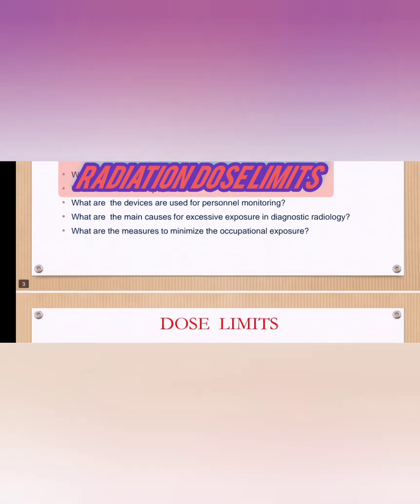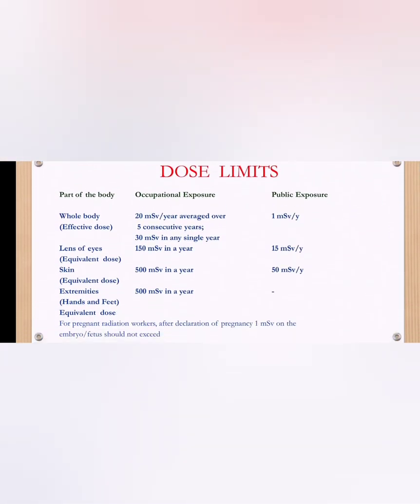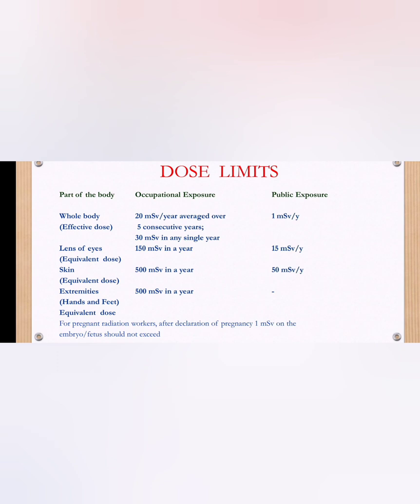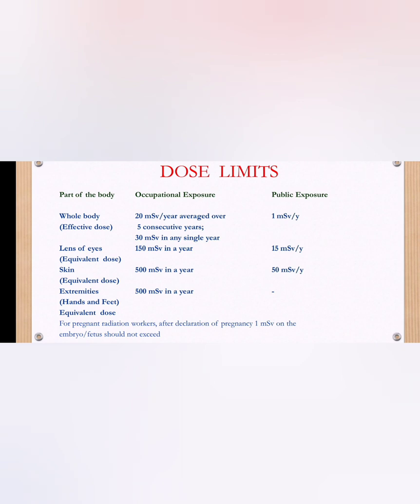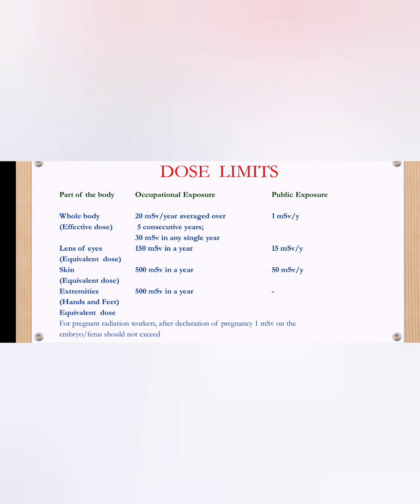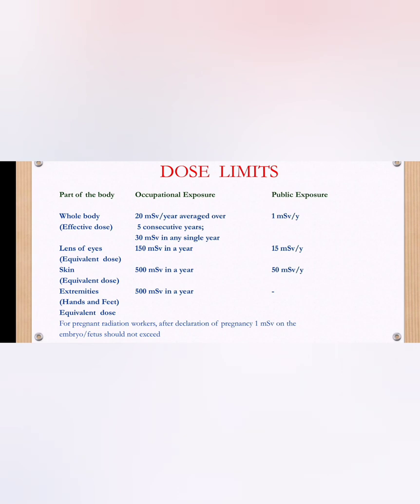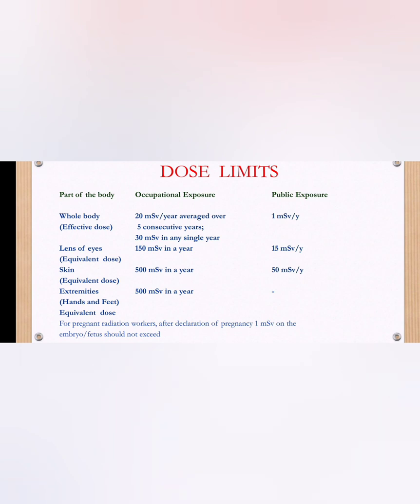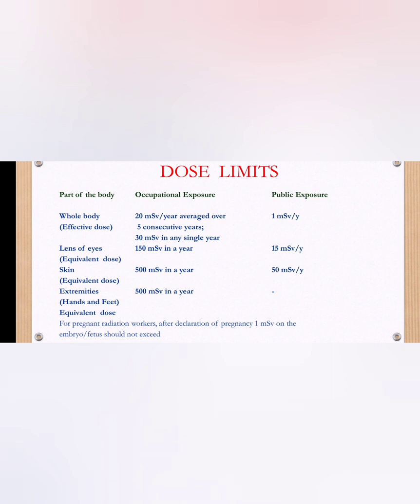DOSE LIMITS RADIATION PROTECTION BASIC....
Dose limits @aerb guidlines